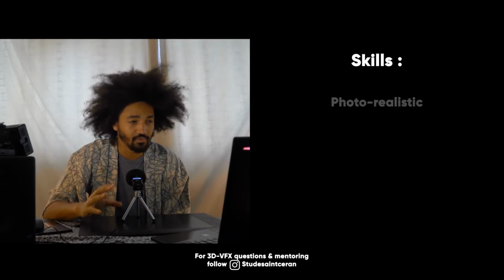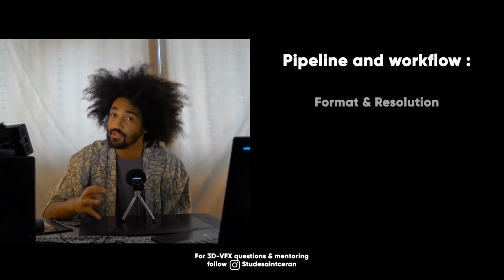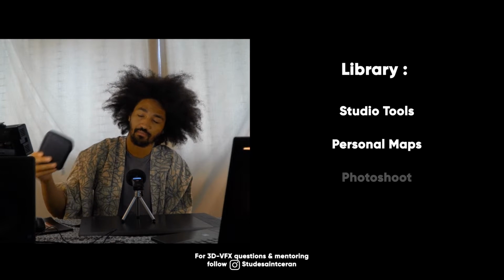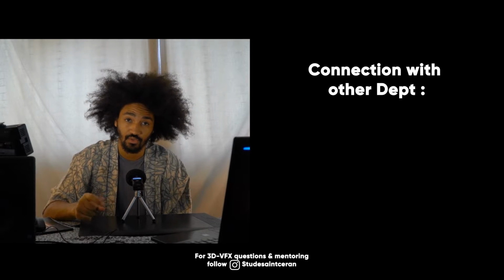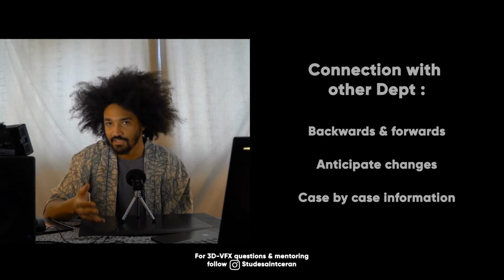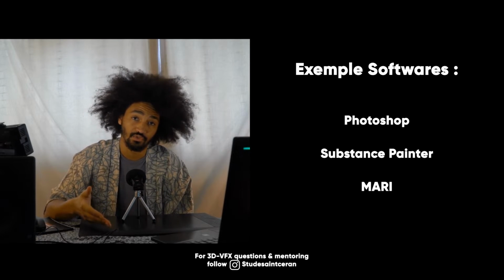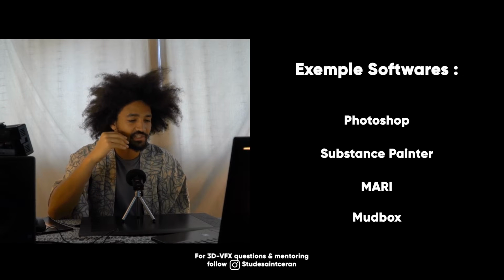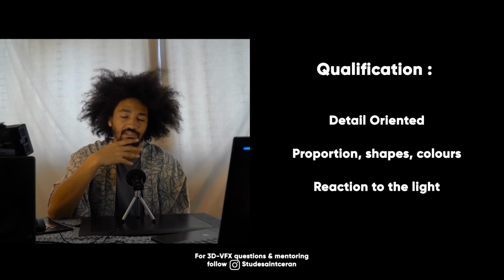How to become a 3D Texture Artist ?! Studesaintceran - Mentoring program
In this video, I gonna talk about the 3D Texture artist job. If you curious about the 3D VFX world and are looking for someone to help you to get in, contact Studesaintceran on Instagram !